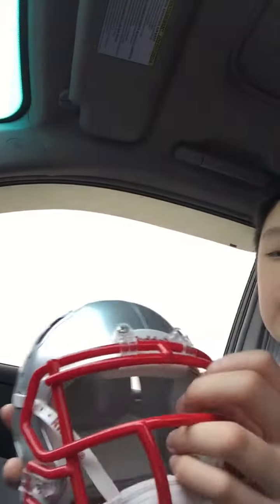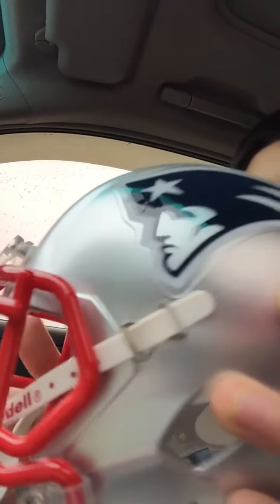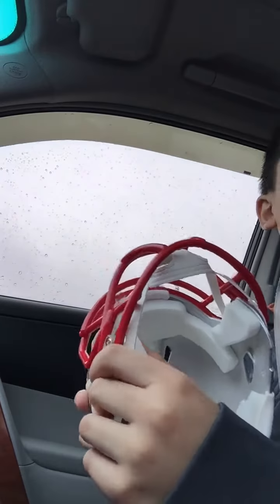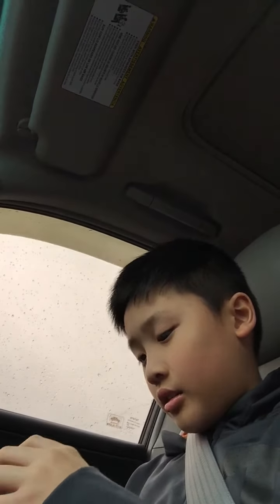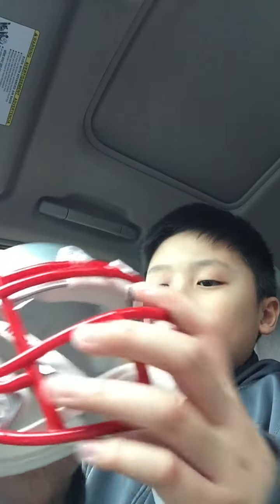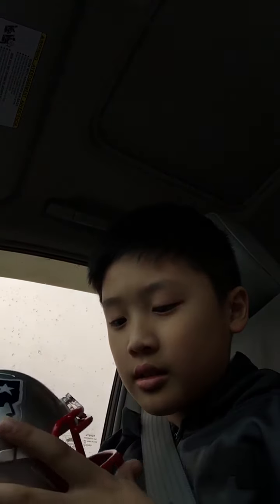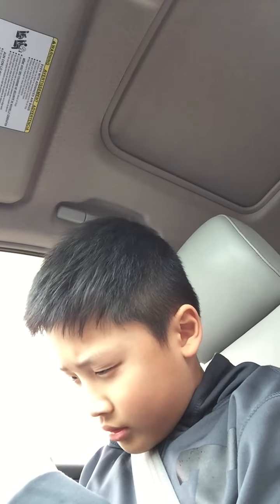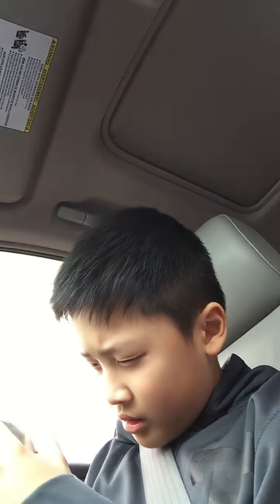New England Patriots Mini Helmet